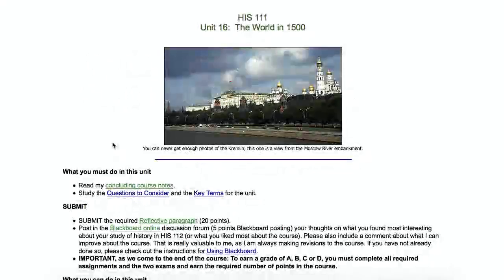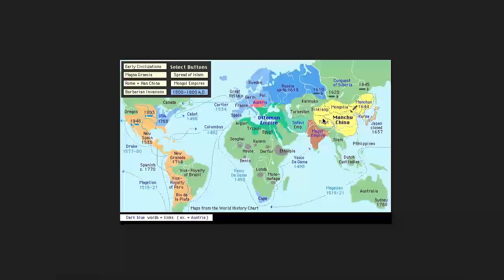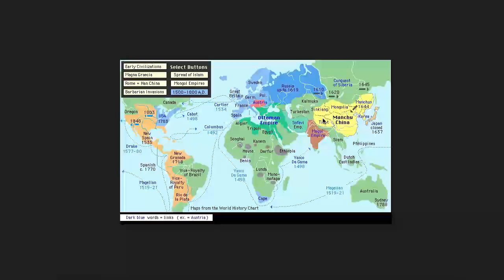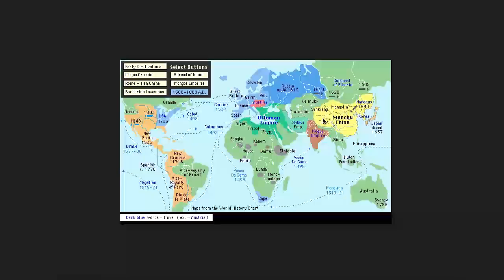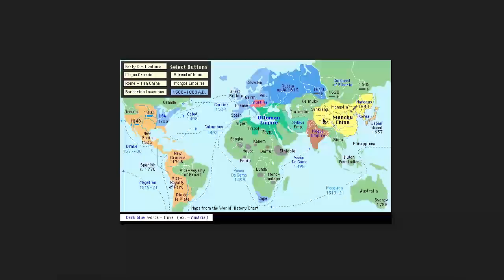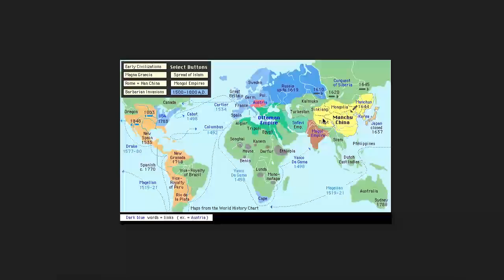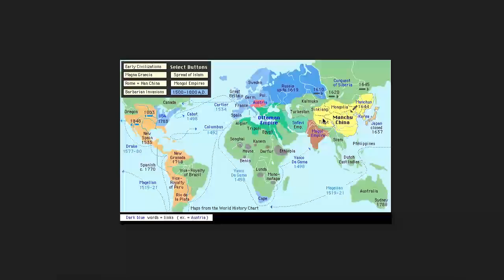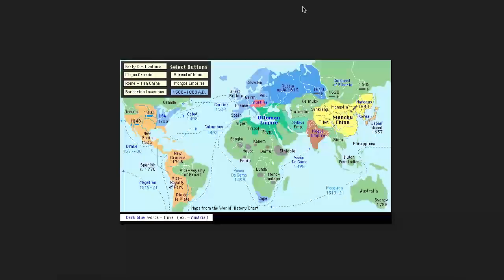World in 1500: Some Real Quick Remarks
A very short video on the world in 1500 for our online world civilization survey history course.